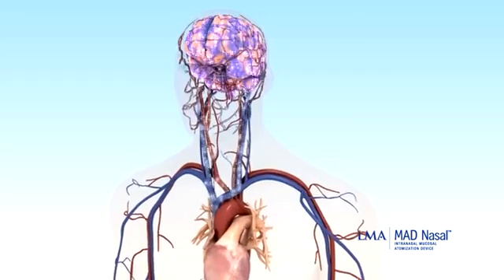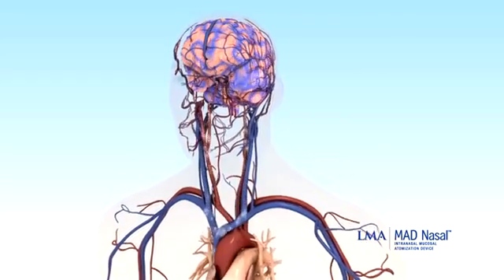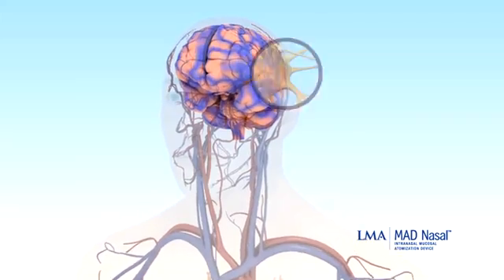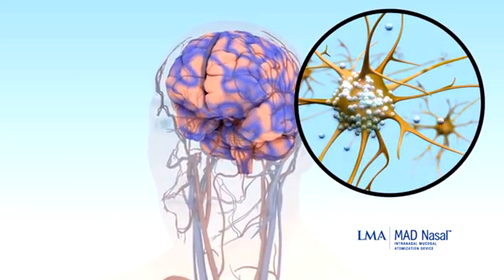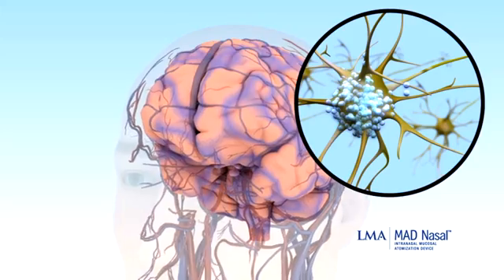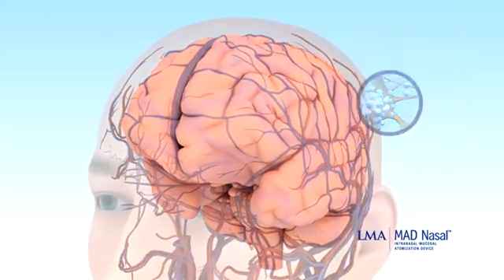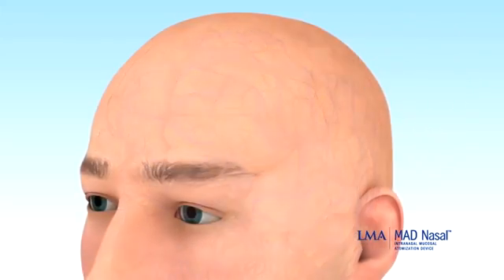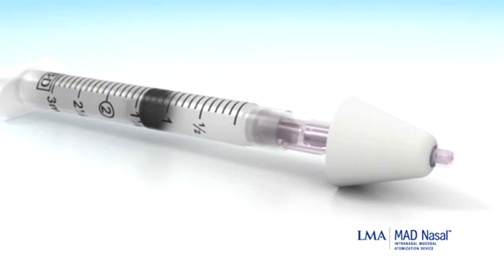MAD300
LMA MAD Nasal™, Needle-Free Intranasal Drug Delivery

    Atomized nasal medications absorb directly into the blood stream, avoiding first-pass metabolism
    Atomized nasal medications absorb directly into the brain and CSF via olfactory mucosa to nose-brain pathway
    Achieves medication levels comparable to injections